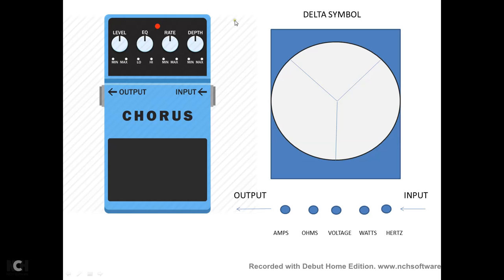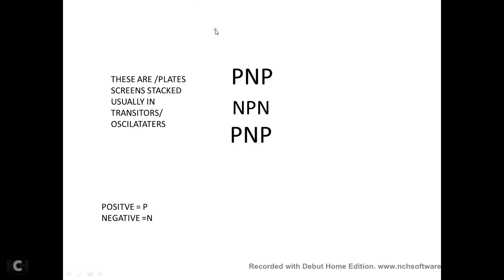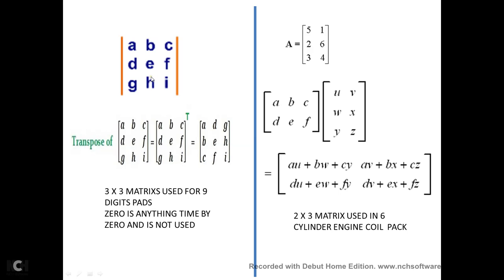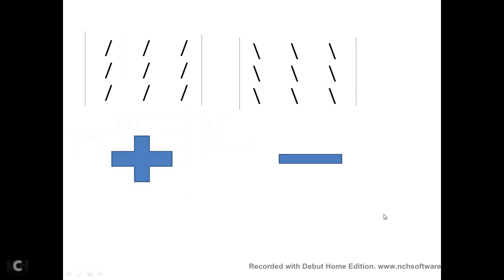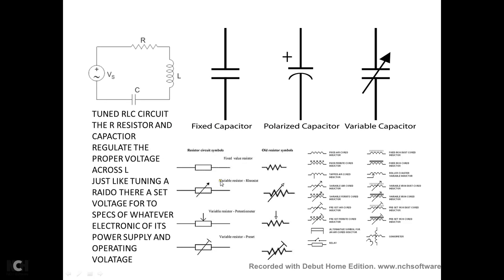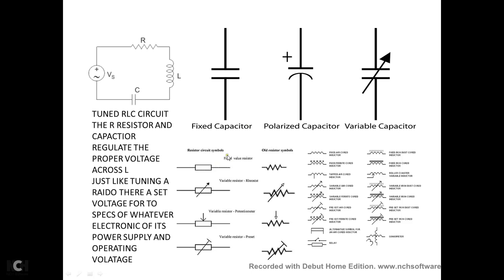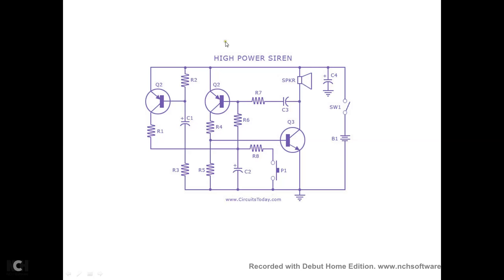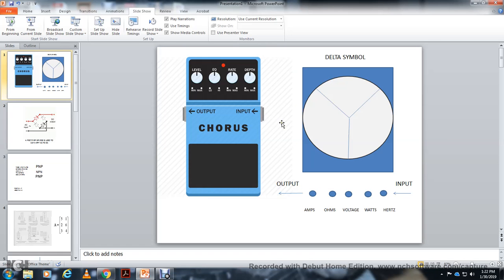CARD TRICK CHARTERTOCONDUCTOR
I PLAN ON MAKING GIN BOOKS FOR MY ELECTRICAL DIAGRAM IN DRAWING OF LOCOMOTIVE. WEST POINTS PICKLE JAR BY THE SIDE OF THE RAILROAD. FOR ORGANIZATION QUICK DIAGNOSTICS FOR TROUBLESHOOTING